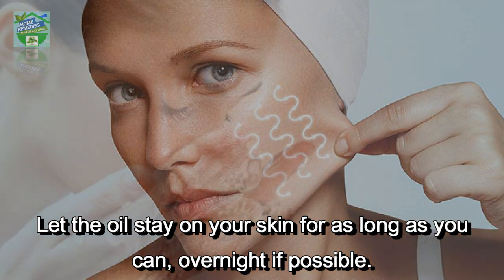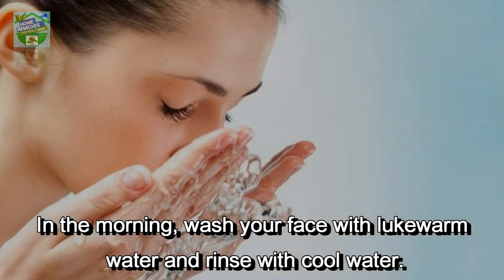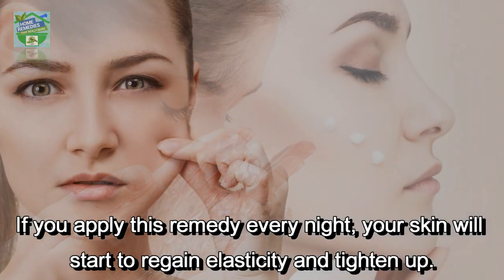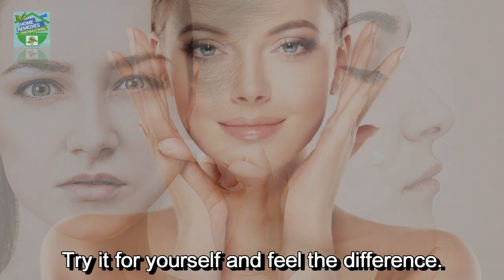Mix Castor Oil And Lemon Juice, You Will Thank Me For The Recipe !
Mix Castor Oil And Lemon Juice, You Will Thank Me For The Recipe ! [Subtitles]
Castor oil acts as a lubricant and is beneficial for preventing sagging skin. It doesn't let the skin become dry and helps to tighten loose skin. Adding lemon juice to it can reap benefits. Castor oil also promotes the synthesis of collagen and elastin, essential proteins that give skin firmness and elasticity.

💥 Buy the Finest Quality of Castor Oil, Cold pressed, Hexane Free Here 💥
Best Buy ✅
Option 1 ✅
Option 2 ✅
Option 3 ✅